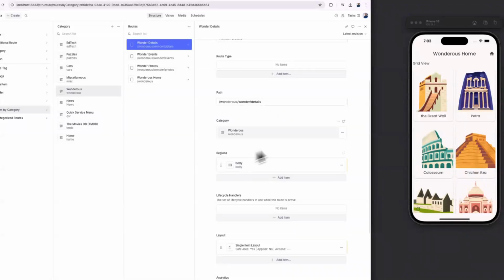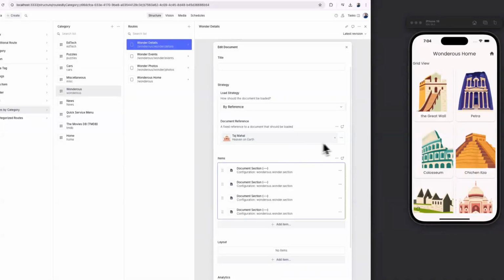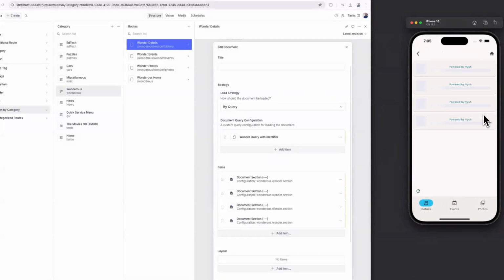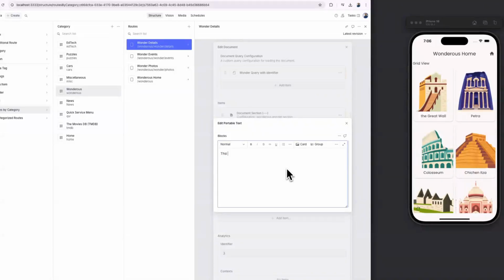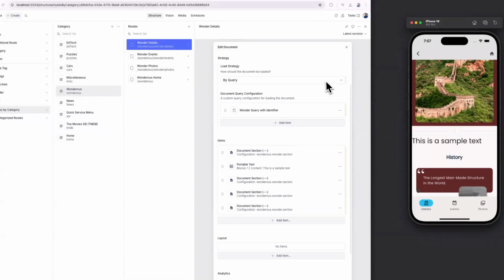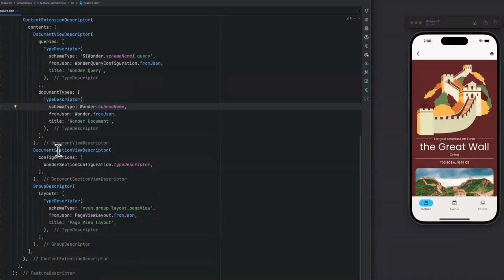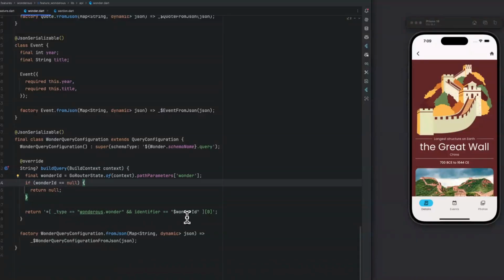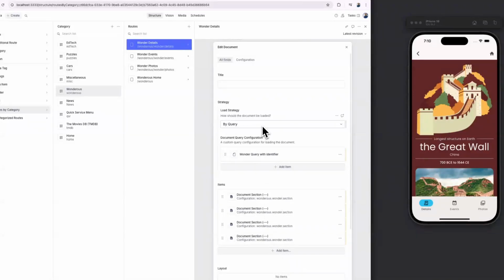Simplifying the rendering of Documents and Sections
In version 1.24 of the Vyuh Feature System package we have introduced the ability to load and render Documents with various sections. This is a quick demo showing the CMS side and the Flutter side in action.